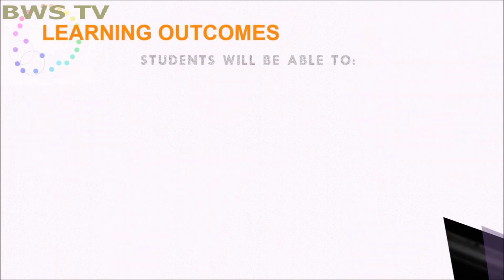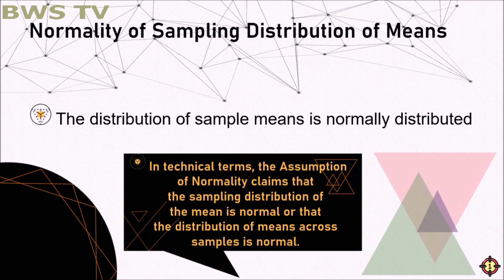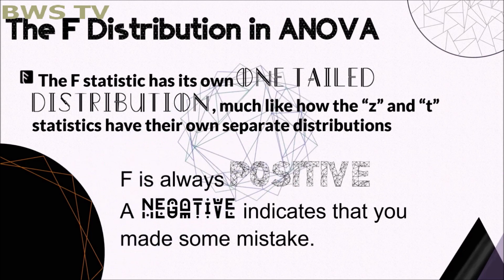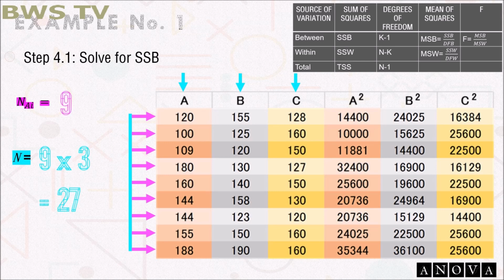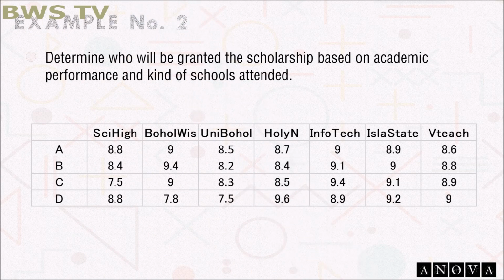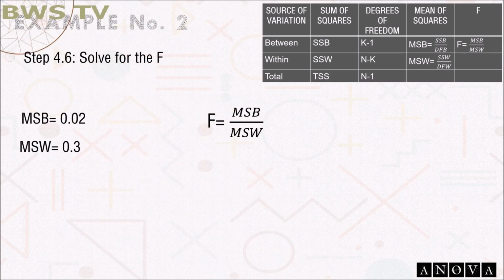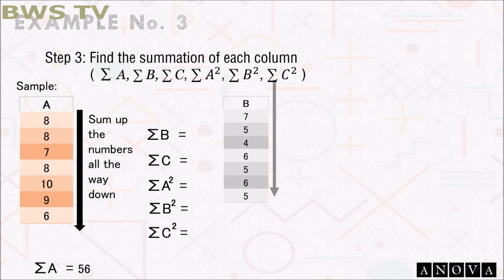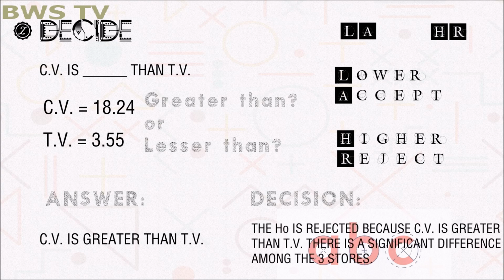Analysis Of Variance (ANOVA) EMERALD GROUP 2